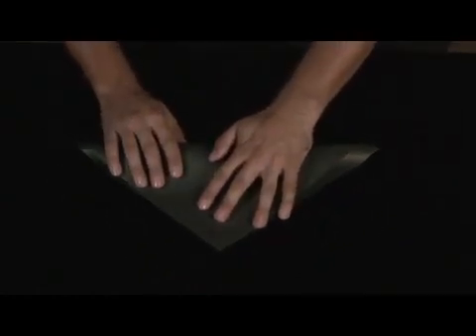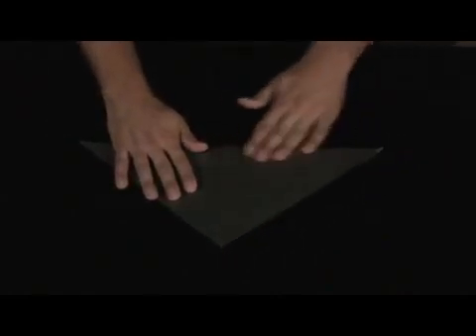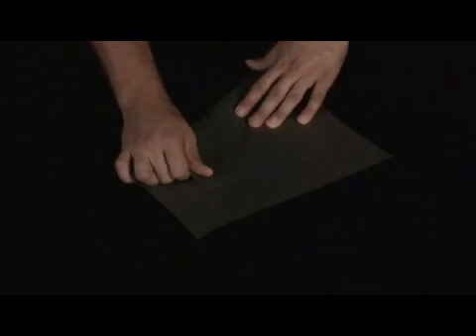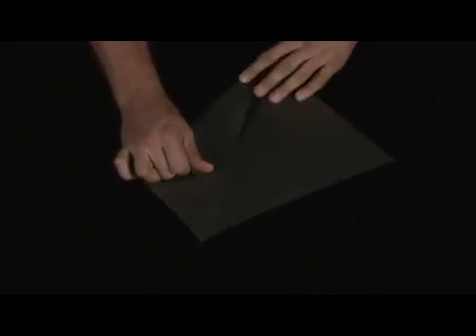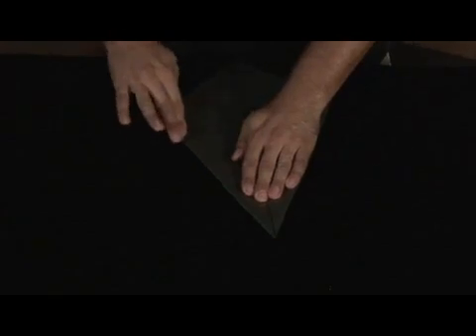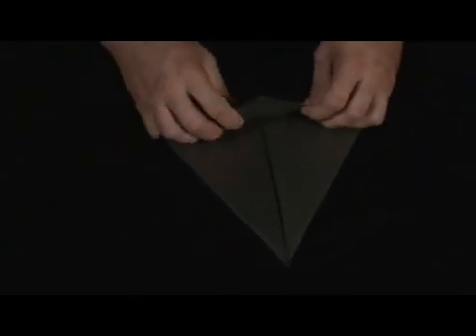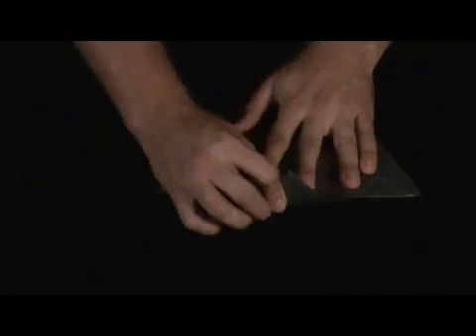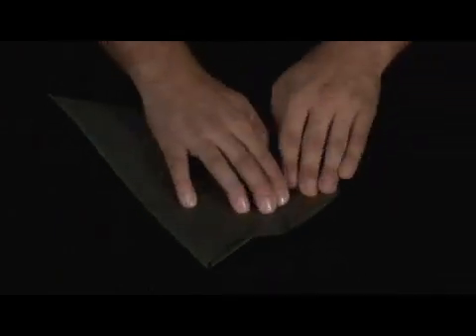How to Make a Paper Christmas Tree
How to Make a Paper Christmas Tree. Part of the series: Origami Folding Instructions. A paper Christmas tree is a nice decoration for a desk at the office. Make a paper Christmas tree with folding instructions from a graphic artist in this free video on paper folding.